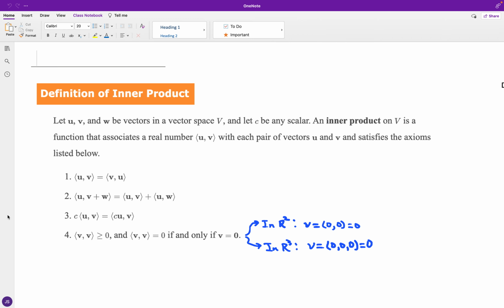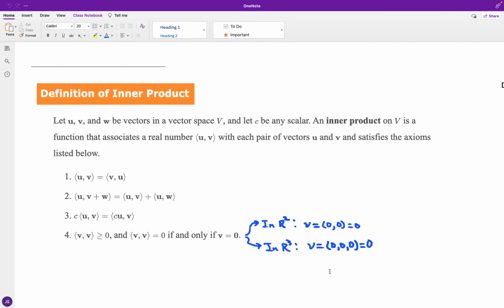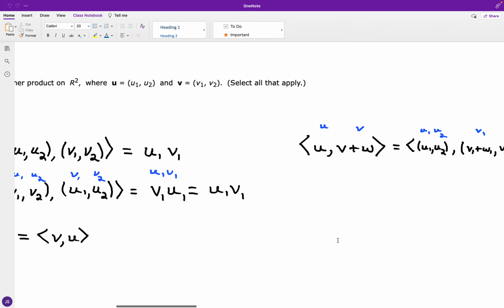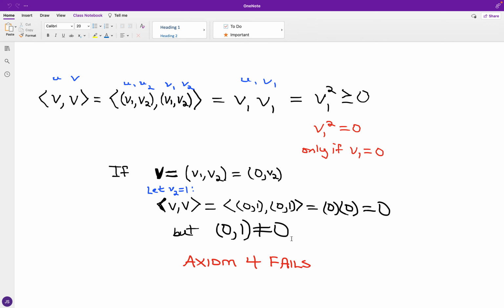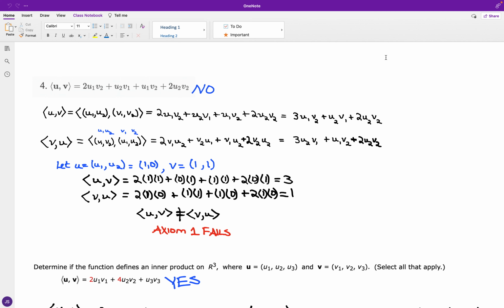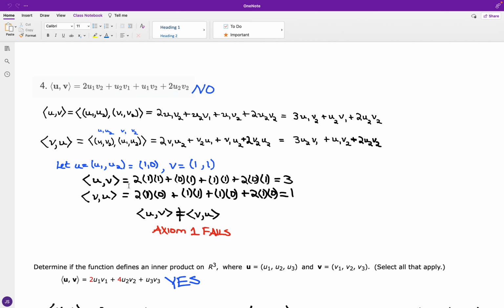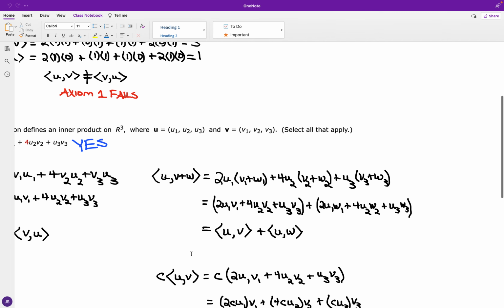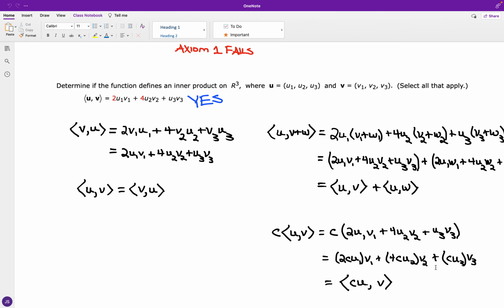MAT 280 DETERMINING IF THE FUNCTION IS AN INNER PRODUCT IN A VECTOR SPACE